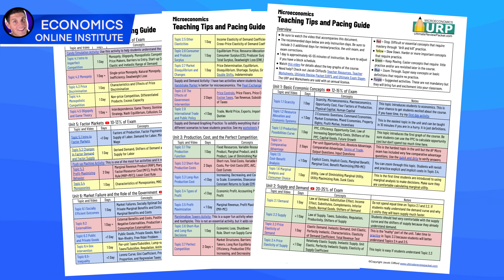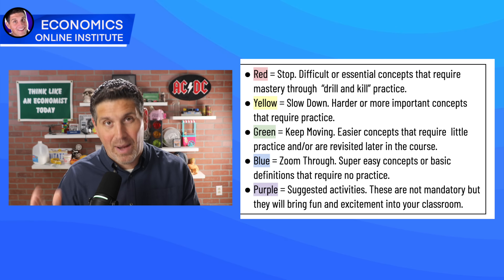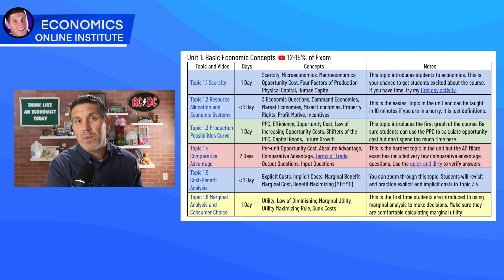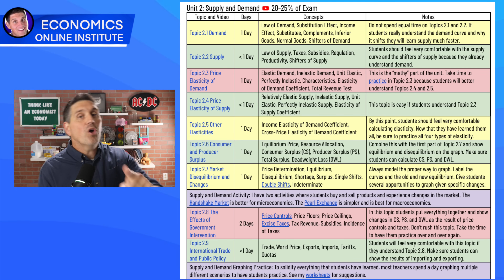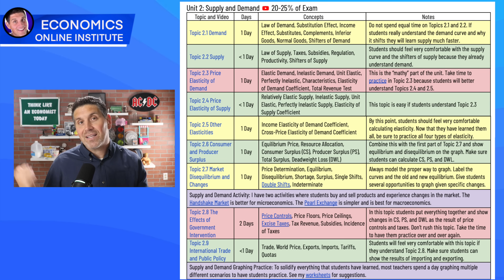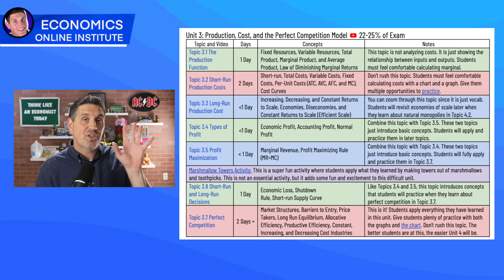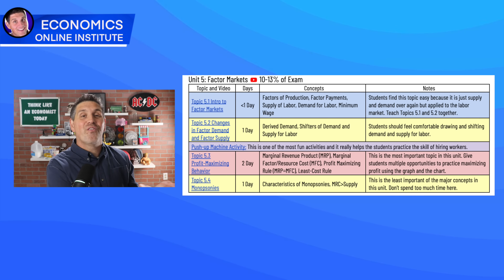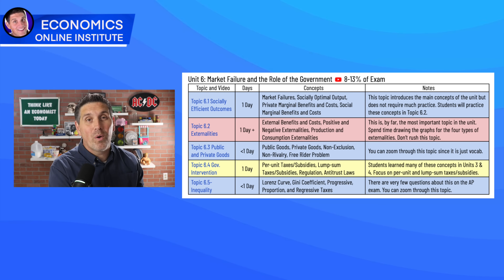AP Microeconomics Pacing Guide for Teachers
Are you teaching AP Microeconomics and wondering how to pace the content across the school year? In this video, I walk you through a complete pacing guide designed specifically for AP Micro teachers. Whether you’re brand new to the course or looking to refine your current plan, this guide will help you decide when to teach each unit, how to balance depth with speed, and how to keep your students on track for the AP exam.

If you want more resources to support your teaching, check out my Teacher resources, Teacher Worksheets and the Ultimate Review Packet.